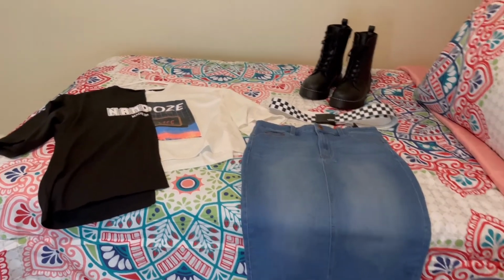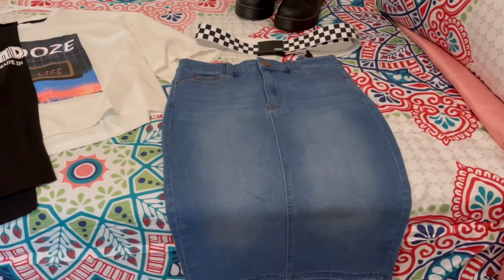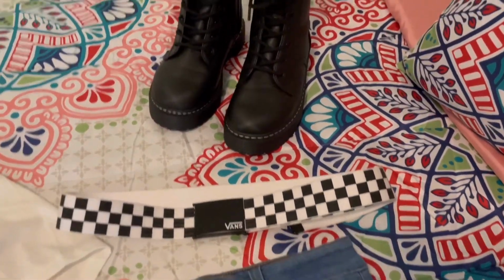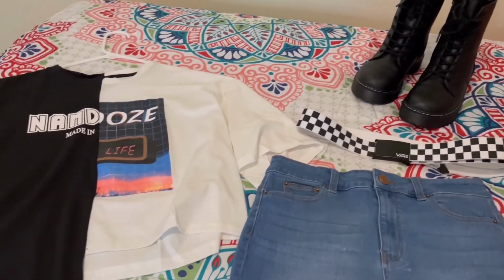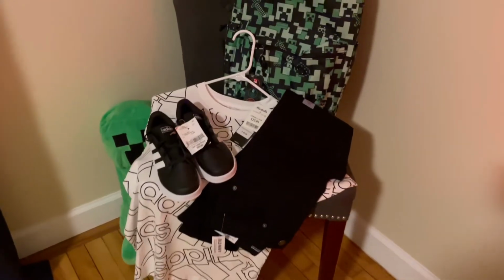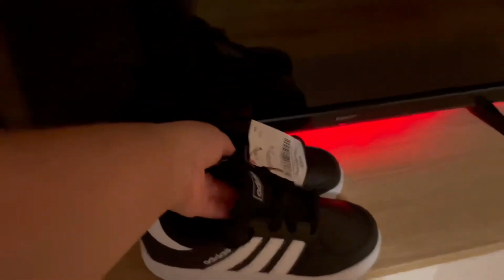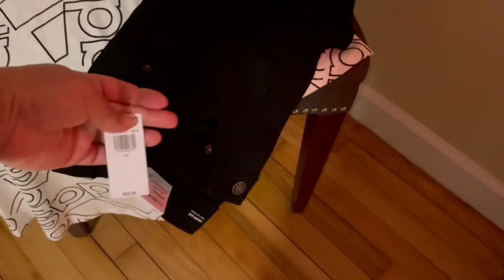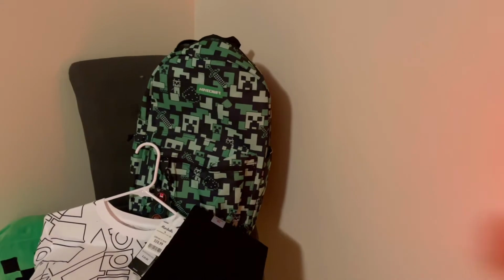Vlog: FIRST DAY OF SCHOOL “Morning Routine”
Hello Lovelies, Is the kiddos first day of school. I hope you enjoy this video as much as I did if you you enjoy this video please don’t forget to subscribe and turn on your bell notifications on so you won’t missed any future video.